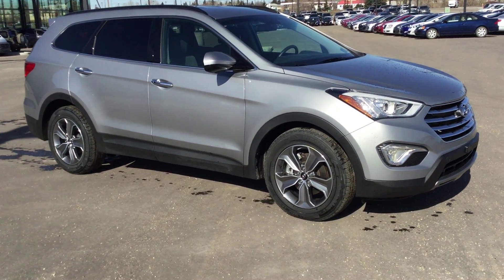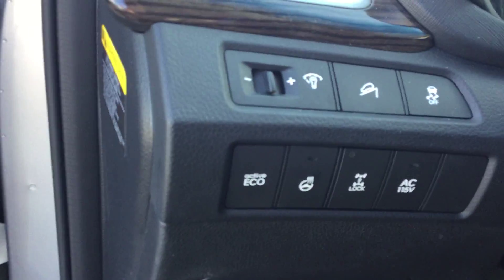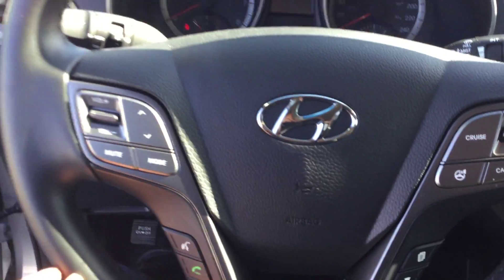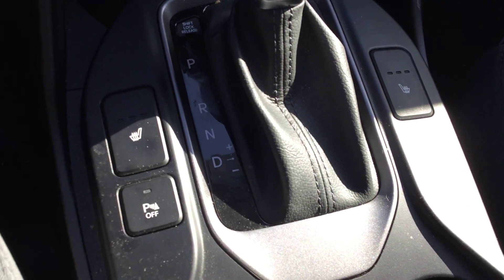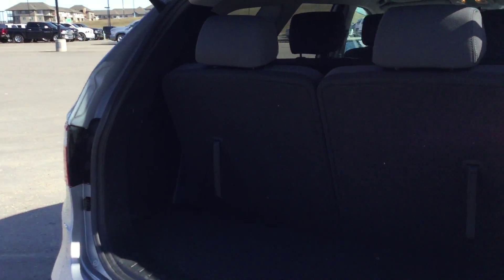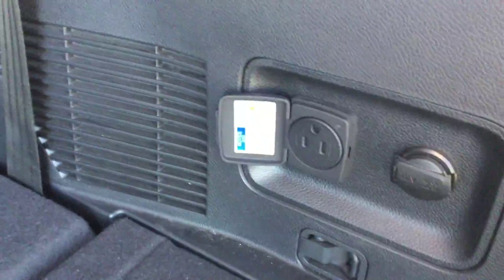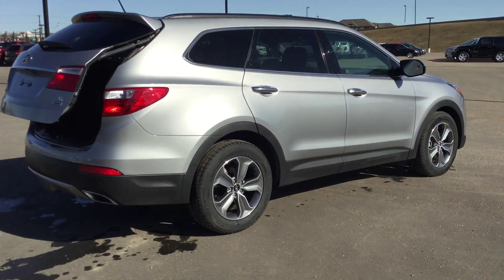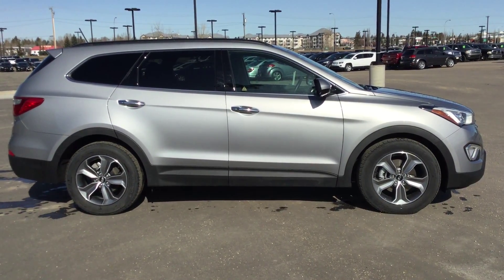Hyundai Santa Fe || Edmonton Hyundai Dealer